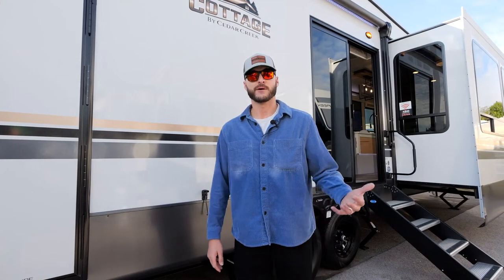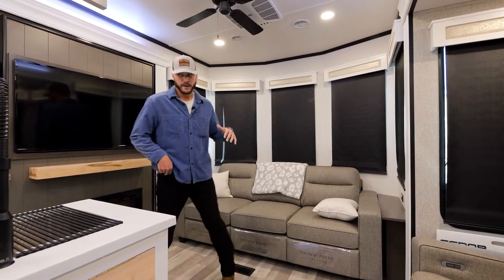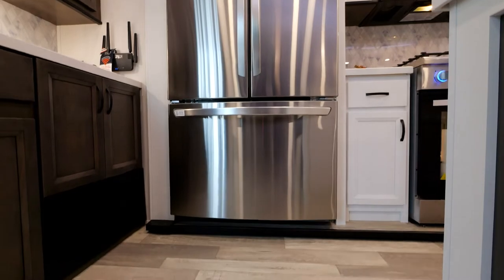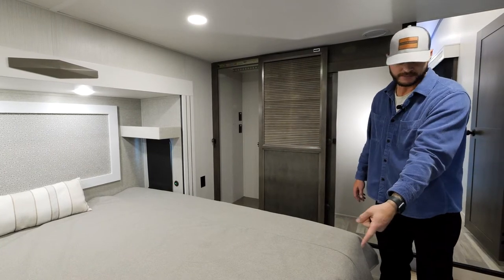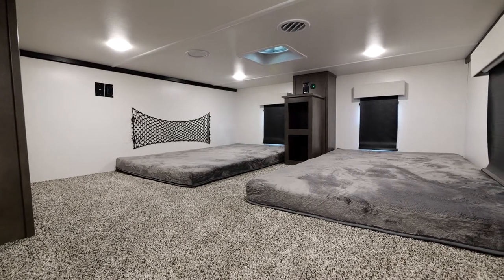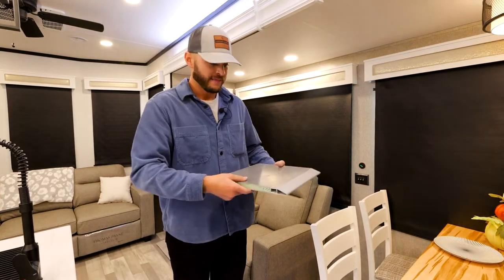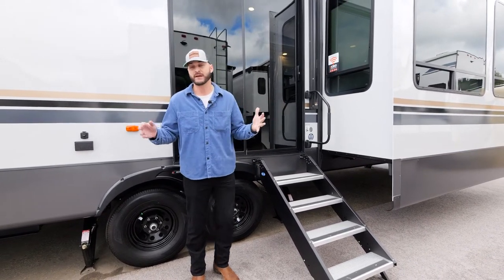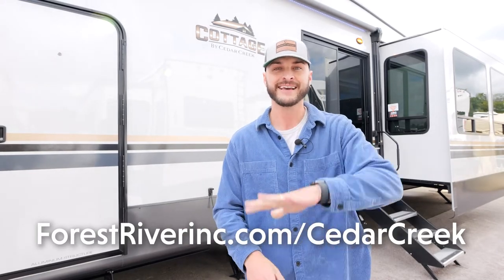Tour the 2023 Cedar Creek Cottage 40CDL by Forest River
The 40CDL Cottage is an innovative bunkhouse with an upper loft that provides sleeping for three plus storage!. The rear king bedroom has its own entry/exit door for added privacy, and includes a closet with washer/dryer prep, wardrobe, and dresser with TV. The bathroom gives you a residential shower with built-in seat, skylight, and linen cabinet. The large island kitchen provides plenty of counter space and includes residential appliances and a bonus pantry.